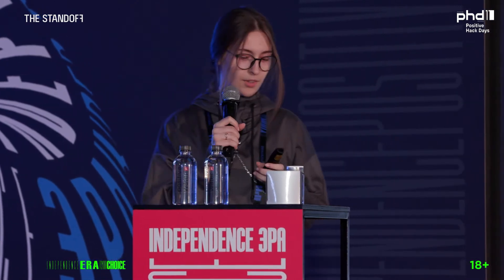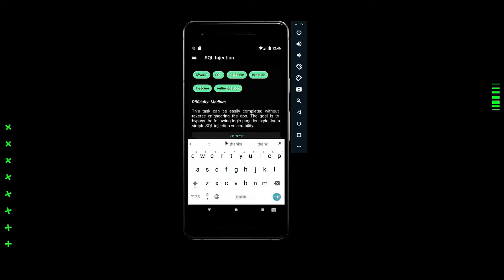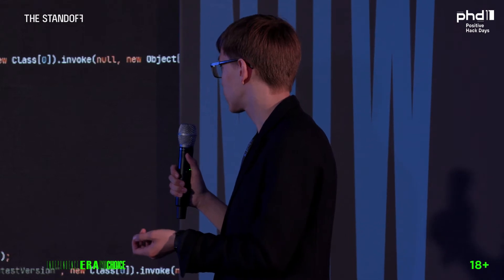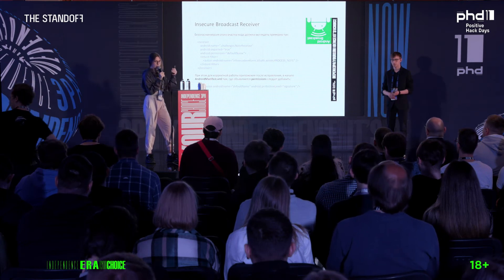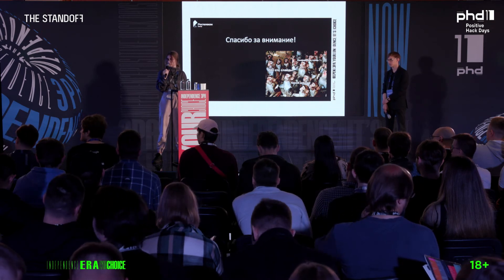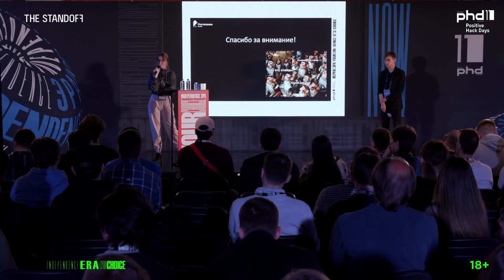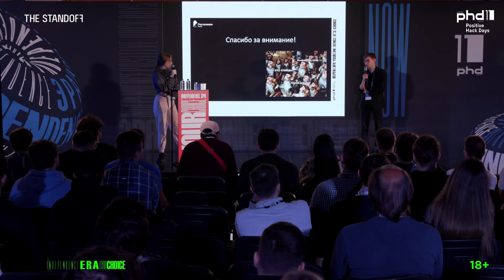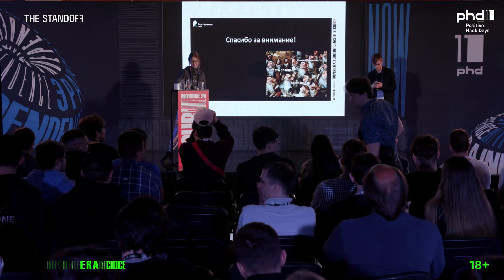Vulnerable Allsafe mobile application through the eyes of a source code analyst for beginners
The speakers will explain how they have found a number of peculiar vulnerabilities in the Allsafe mobile application with the help of SAST and DAST.